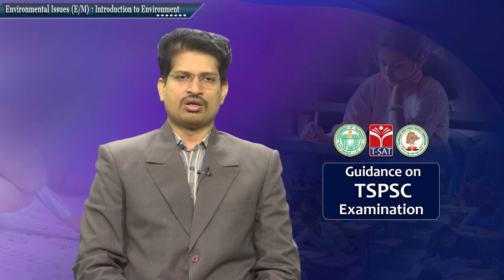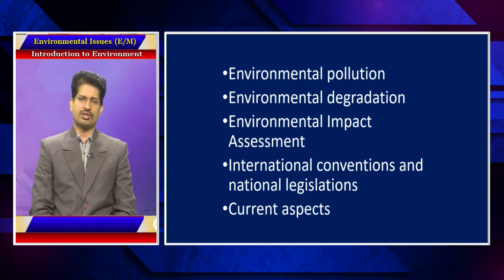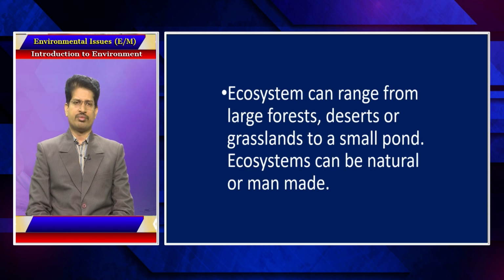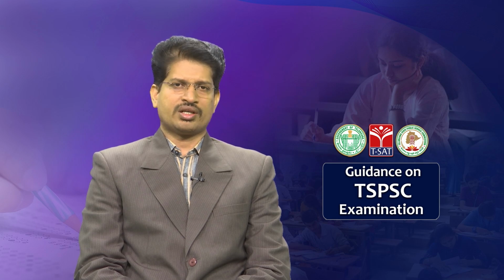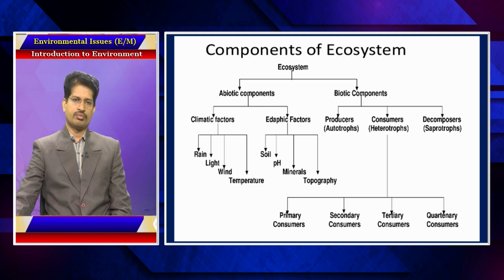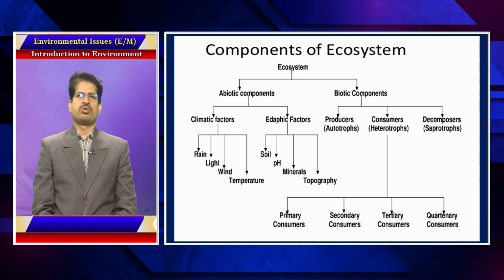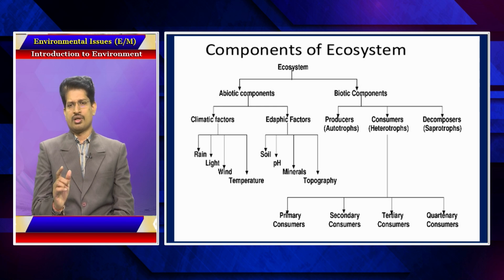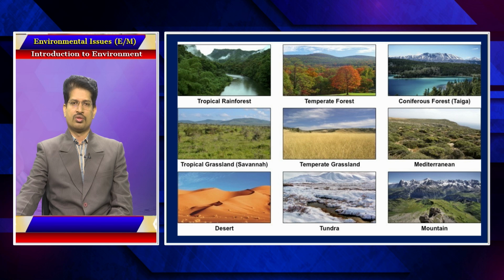TSPSC : GROUP-1 (E/M) | GEOGRAPHY - ENVIRONMENTAL ISSUES - INTRODUCTION TO ENVIRONMENT | 18.07.2022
T-SAT Network Digital Classes are Now Available on Following Platforms:

👉Install T-SAT App:
1. For Android Users: Play Store
2. For Apple Users: AppStore